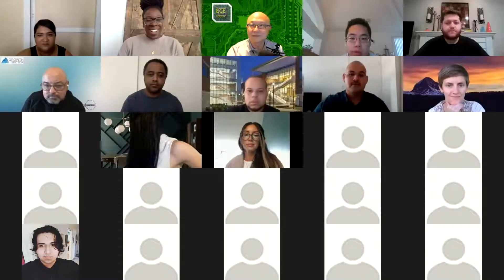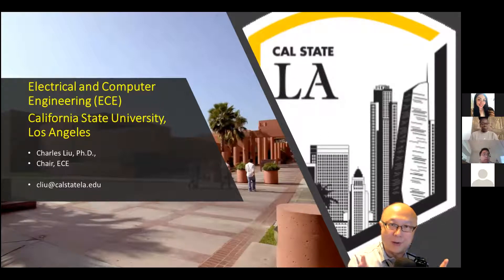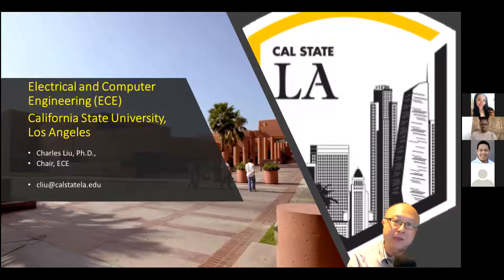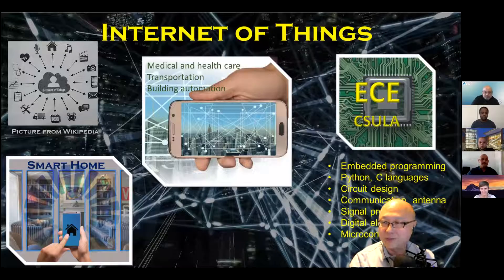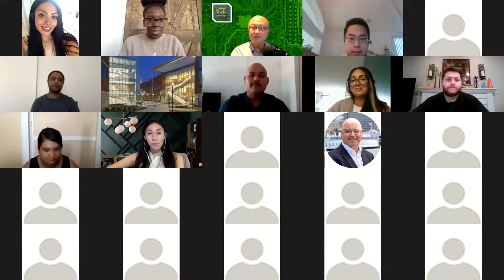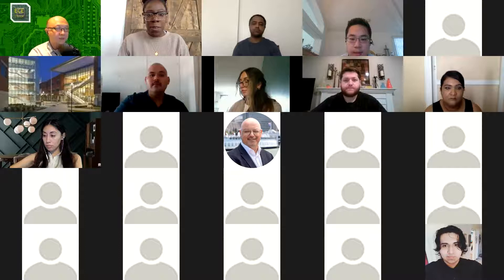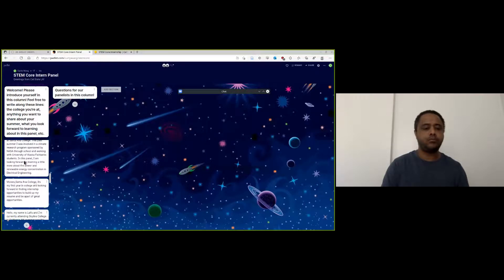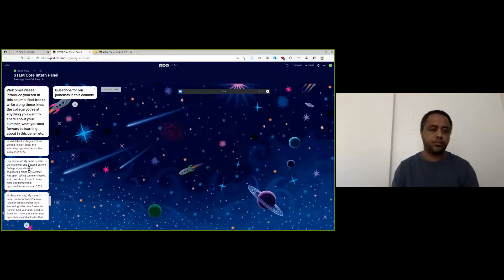STEM Core Internships: CSULA Talk 9/24